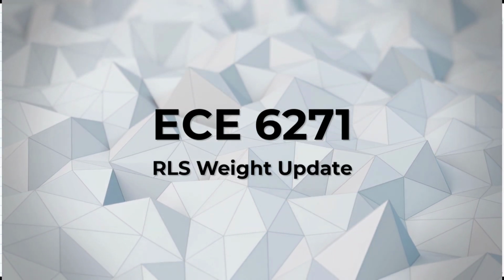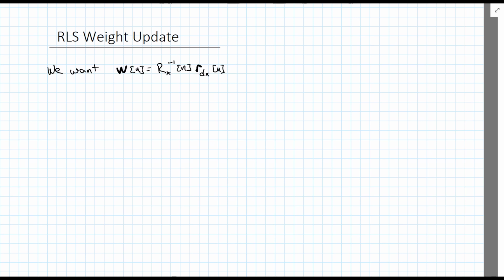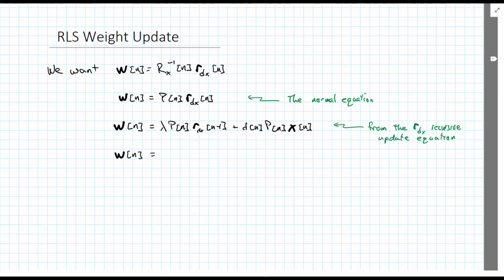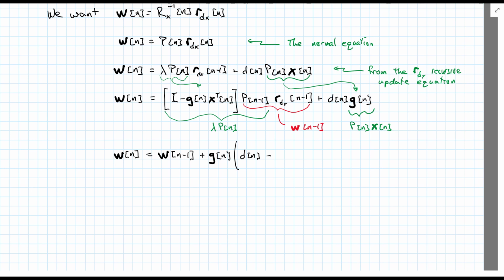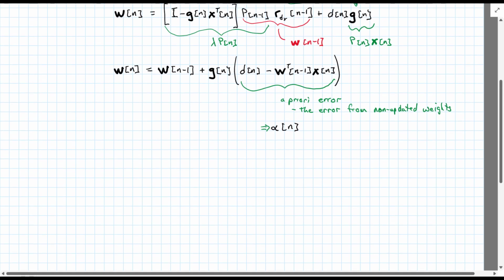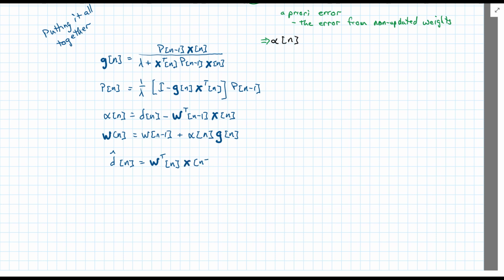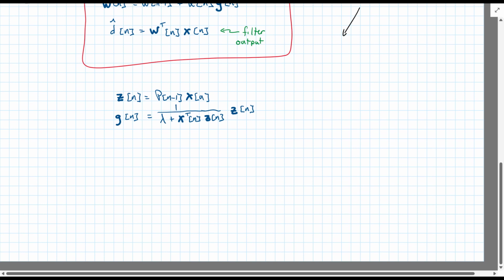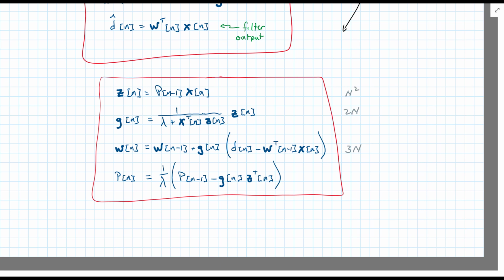6271 44 RLSFilter